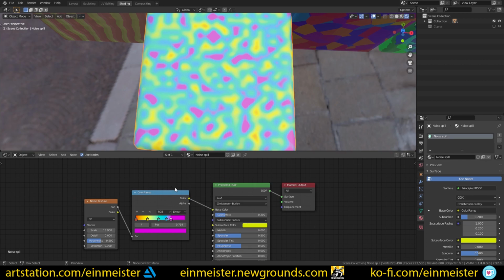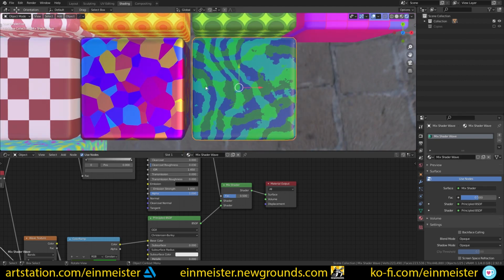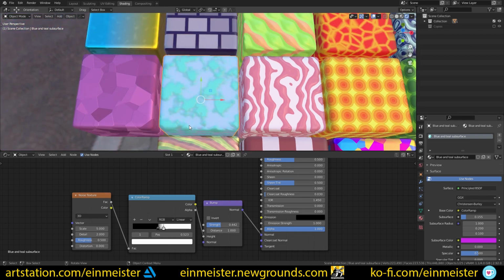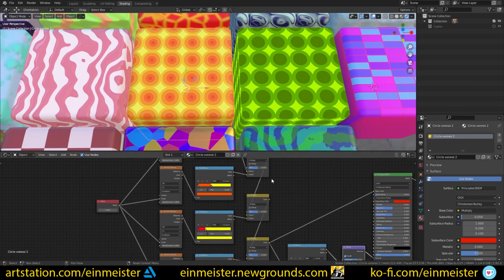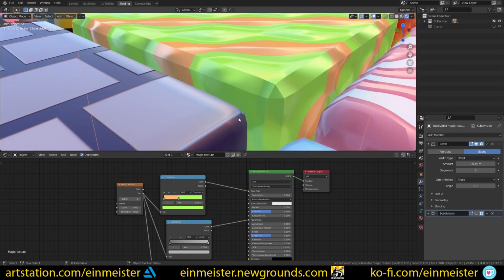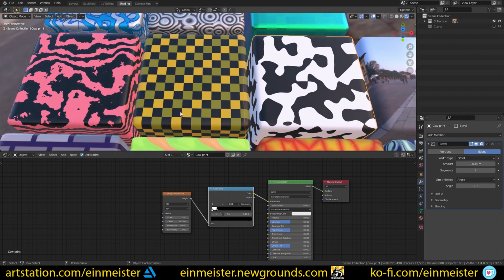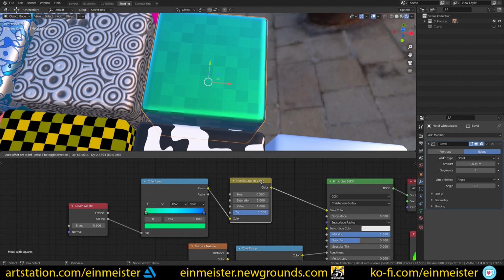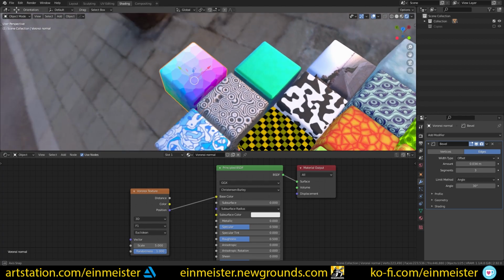Blender Materials for Starters Bonus Episode: Analysis of 25 materials